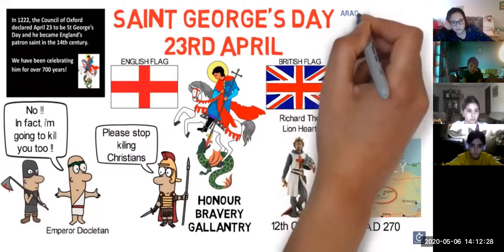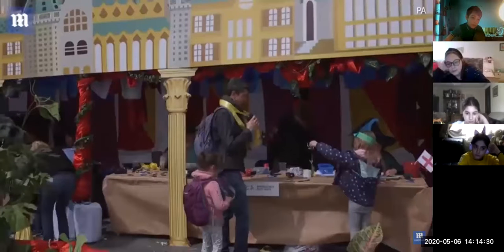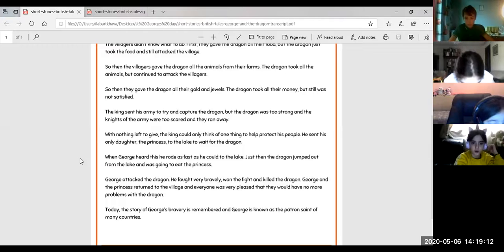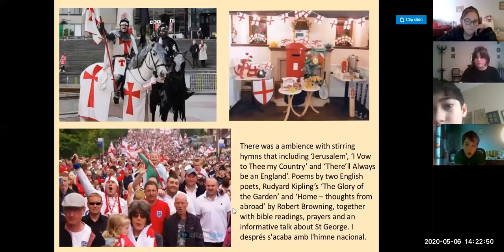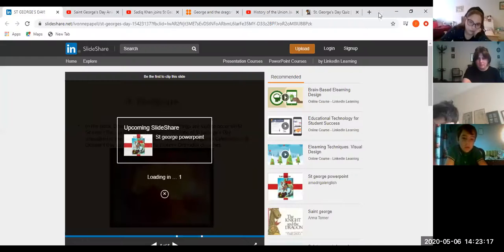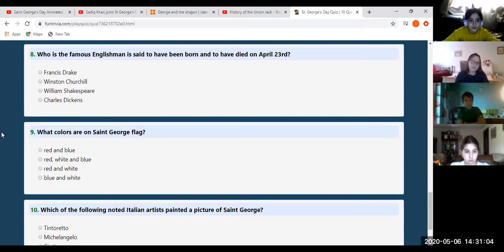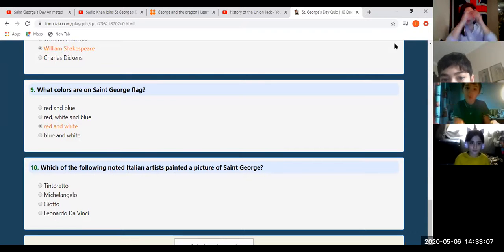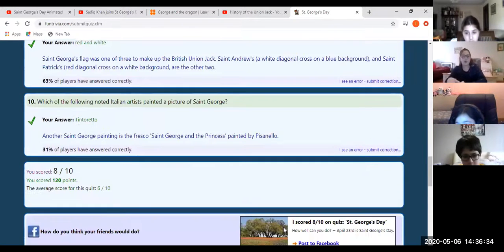2020 05 06 IV Grade English Iska Labartkhava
6 მაისი  უმცროსკლასელებისათვის

დაწყებითი საფეხურის მოსწავლეებმა დღე განსხავავებულად დაიწყეს.
თავიდან შეხვდნენ დამრიგებლებს, რომლებიც ესაუბრნენ მათ გიორგობის შესახებ, შემდგომ ბავშვები გადანაწილდნენ თავიანთი სურვილით შერჩეულ საგნებზე დასასწრებლად, რომლებიც სახალისოდ და განსხავავებული ფორმატით იყო დაგეგმილი.
ჩატარდა: ჭადრაკის ტურნირი, სახალისო მათემატიკა, ხელოვნება, დიალოგები, სახალისო ინგლისური.

May 6th with Juniors

The day started differently for Juniors: at first, students met their tutors and discussed St. George's topics; later they joined the 'classes' chosen after their own wish.
The classes - Chess tournament, Fun Math, Art, Dialogues, Fun English - were arranged in an unusually cheerful way.